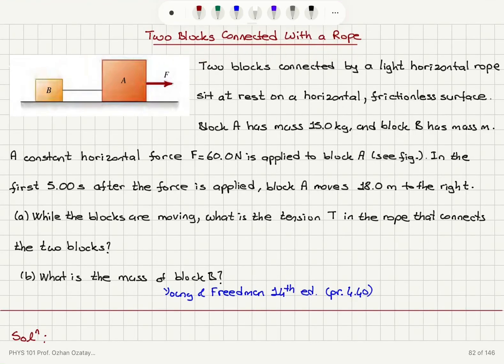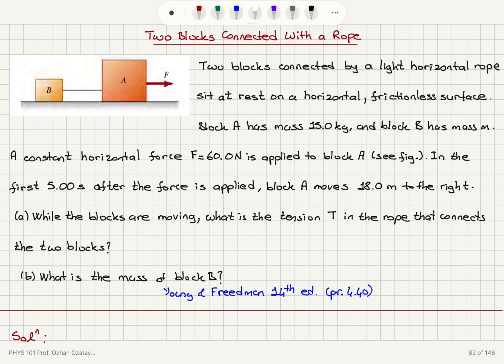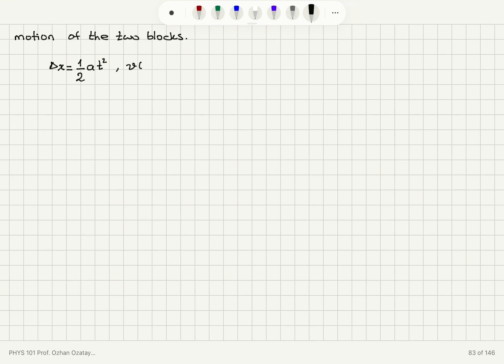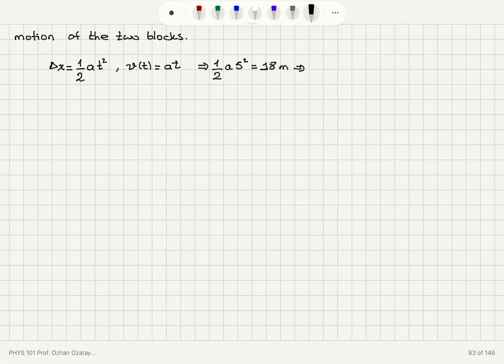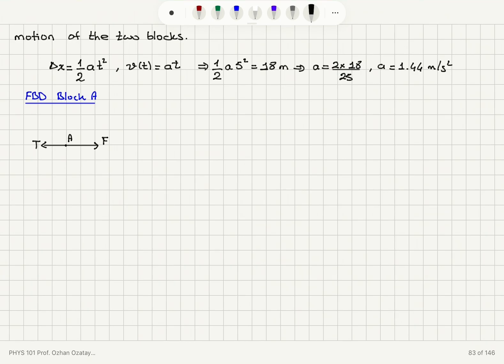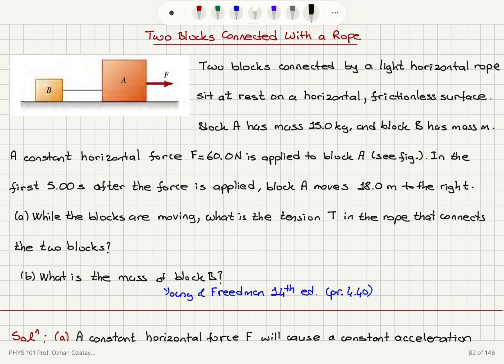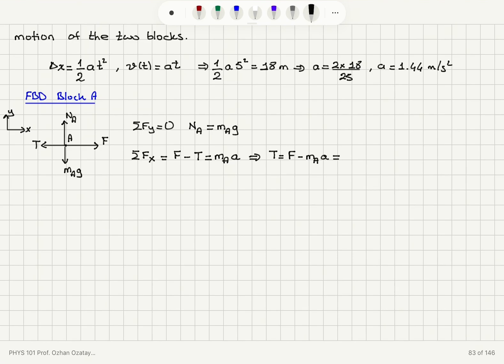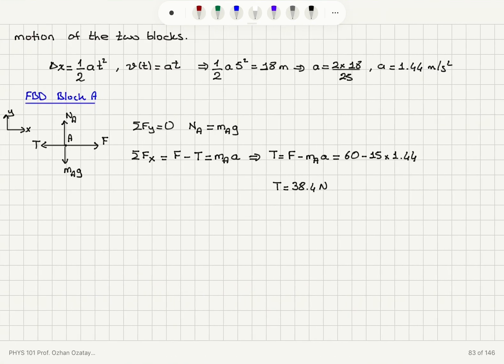Two Blocks Connected With a Rope